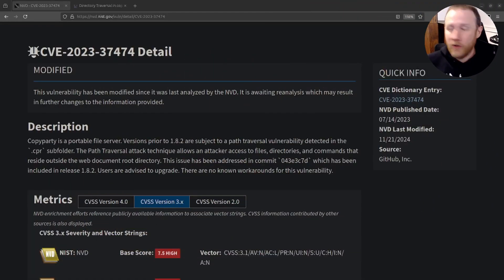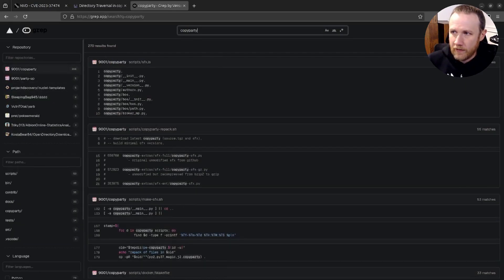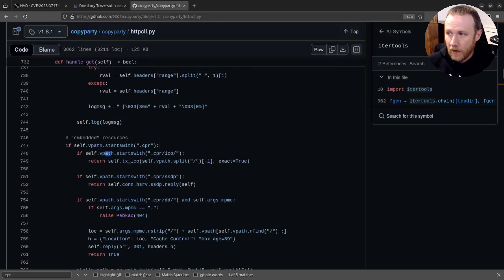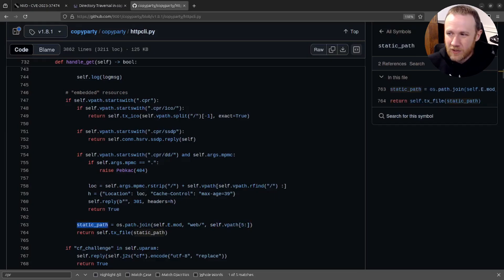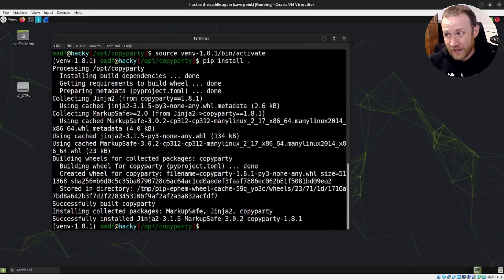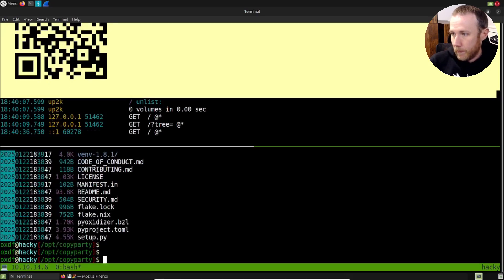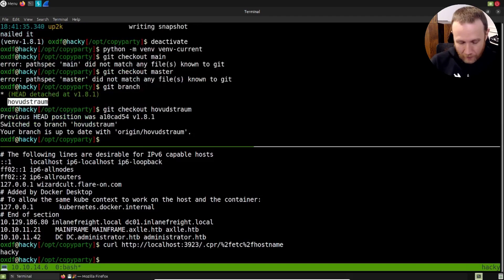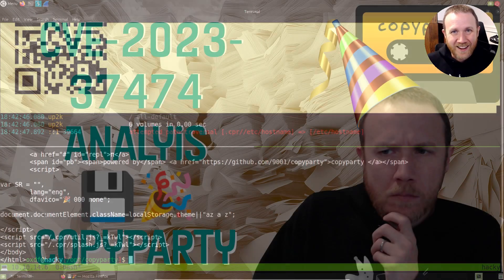Analysis of CVE-2023-37474 in CopyParty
I recently came across CVE-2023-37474, a directory traversal vulnerability in CopyParty. In this video, I'll take the NVD description and a Snyk POC for the vulnerability and find the vulnerable code using grep.app. Then I'll understand how the code works, why it was a bug, and demo the vulnerable version on my host.

[00:00] Introduction
[00:49] NVD page
[01:14] Snyk POC
[01:37] Strategy
[02:00] Finding vulnerable code
[03:45] Python os.path.join demo
[05:20] Installing vulnerable version
[06:17] Running and exploiting vulnerable version
[08:28] Upgrading to recent version
[09:58] Conclusion